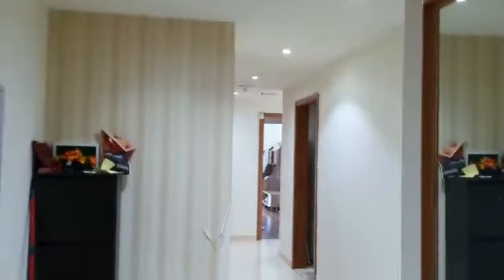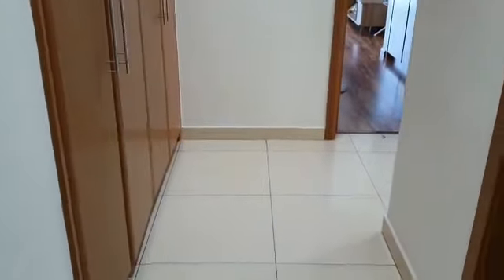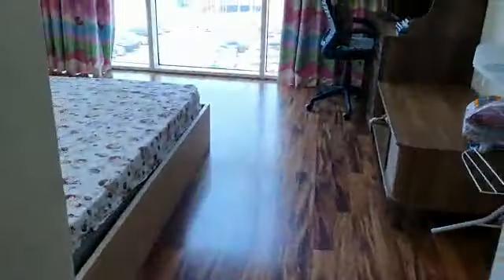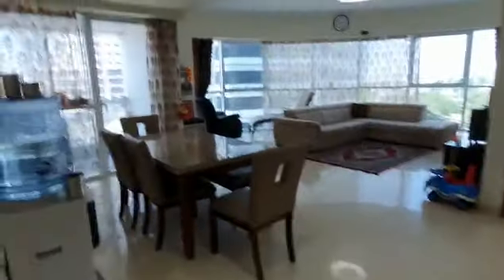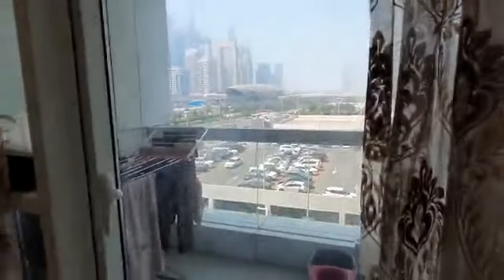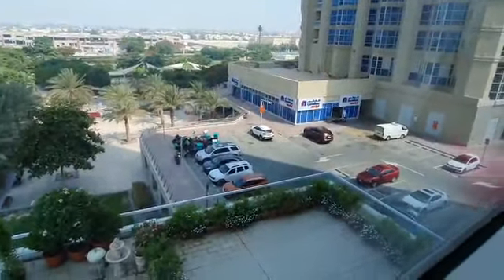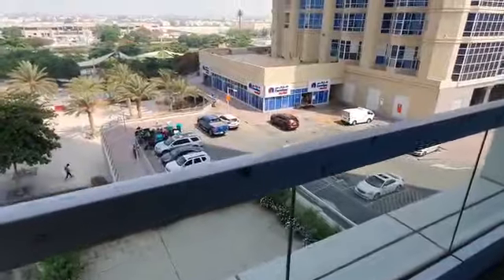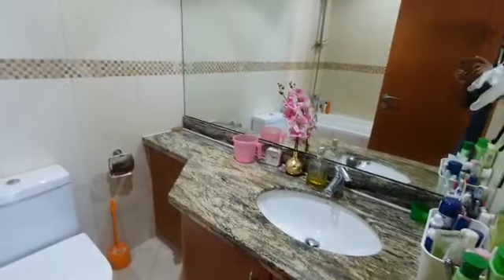Saba 2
Saba Towers 2  located in Cluster Q of Jumeirah Lake Towers.
2 Bedroom
3 bathrooms
semi close kitchen
near metro
Park and sheikh zayad Road view
with balcony
with parking
for viewing and details call or whats app 24/7

Master Community: Jumeirah Lake Towers
Location: Sheikh Zayed Road
Year Completed: 2007
Developer: Saba Group
Architect: RMJM Dubai
Contractor: Arabian Construction Company
Title Type: Freehold
Quality Classification: Mid-end
Height Classification: High-rise

PARADISE LIFE REAL ESTATE BROKERS L.L.C is one of the fastest growing real estate firm in Dubai. We have experienced residential, commercial & plots sales brokers specializing all of Dubai localities. Moreover, if you chose to occupy with Paradise Life RE, we can guarantee you that you will receive the finest customer-focused,transparent & productive real estate customer service.